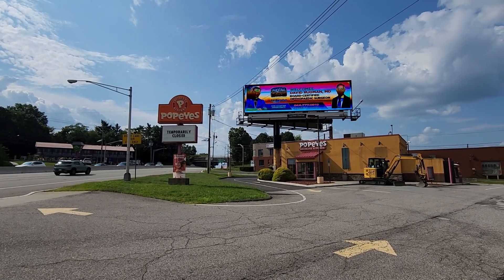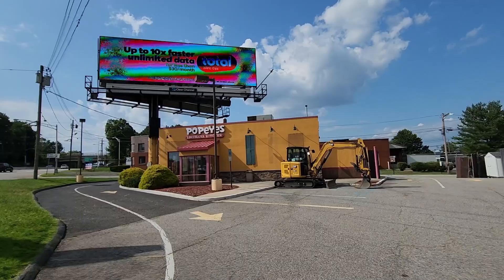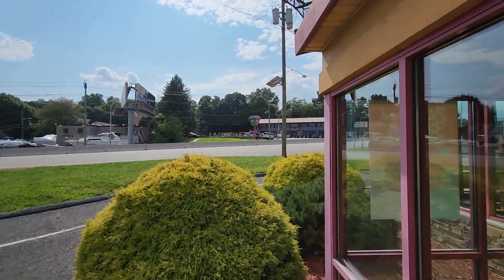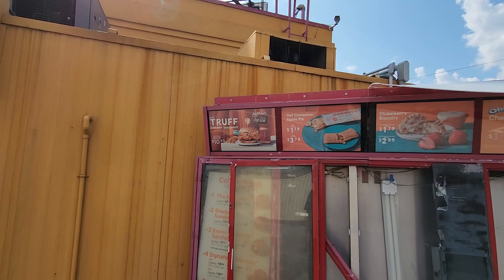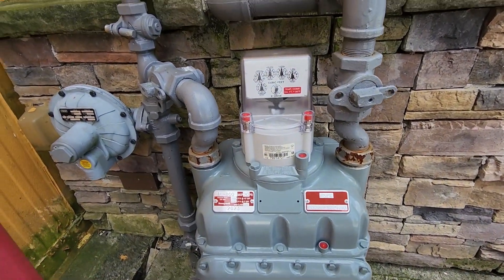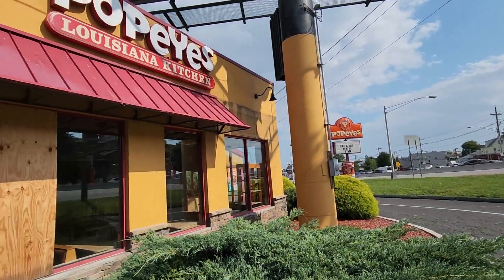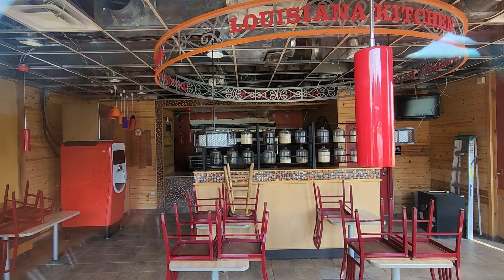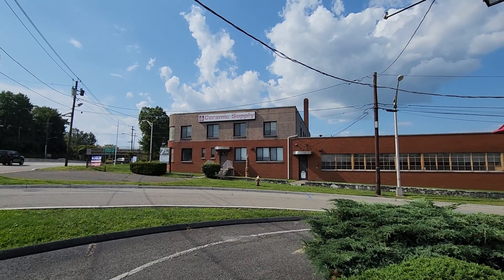Temporarily Closed Popeyes In Lodi, NJ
This Popeyes location in Lodi, NJ is temporarily closed. The restaurant shut down after a fire incident that occurred in October 2023.